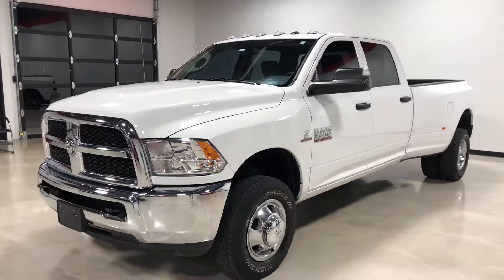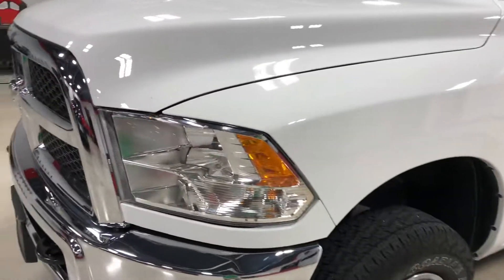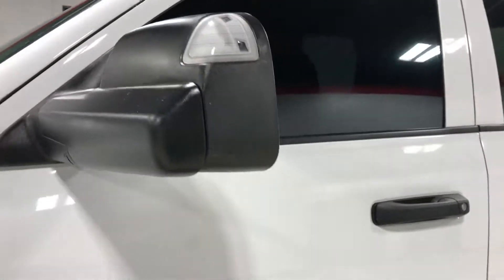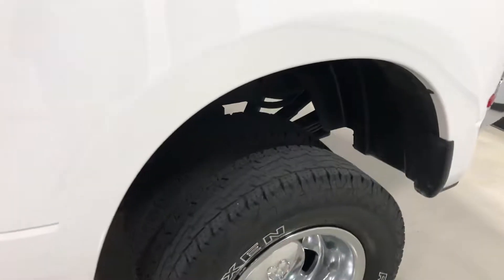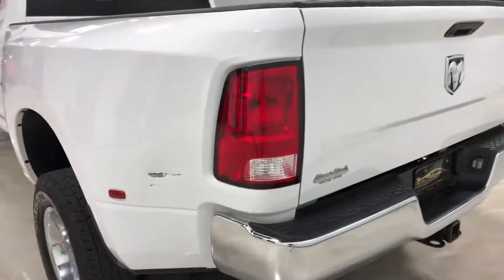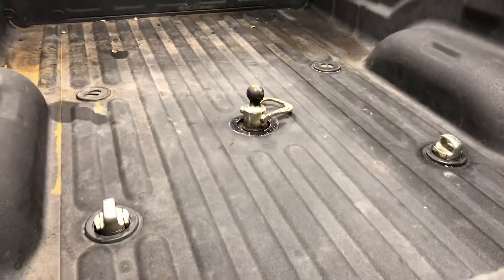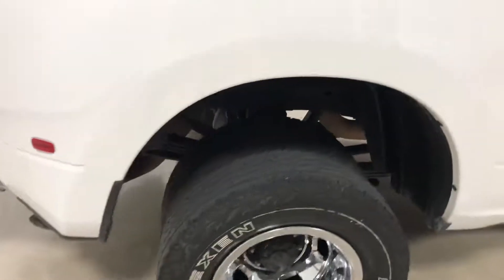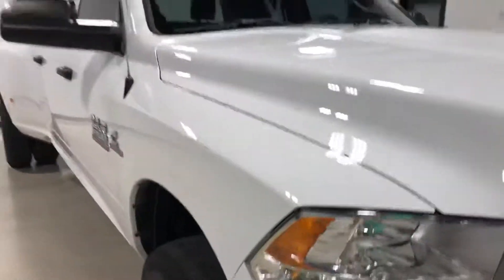2018 Ram 3500 Dually For Sale